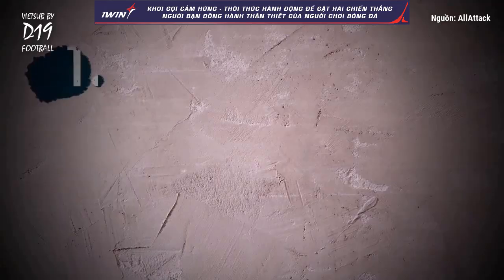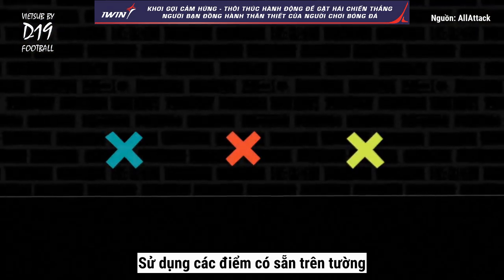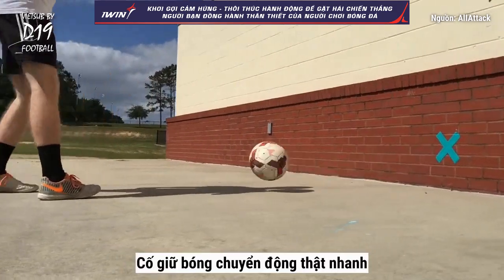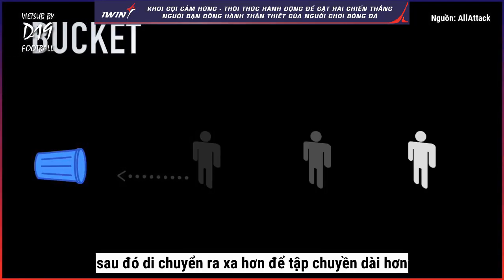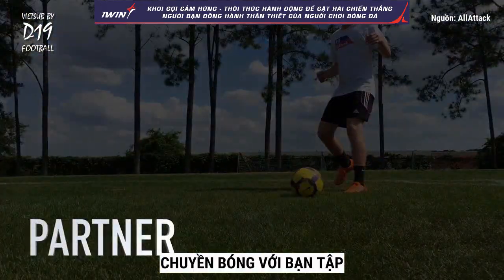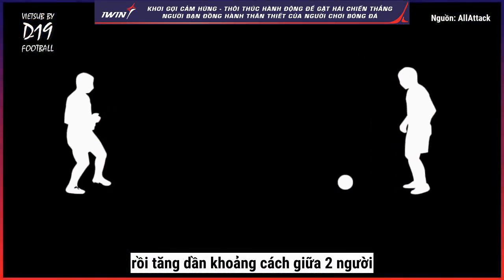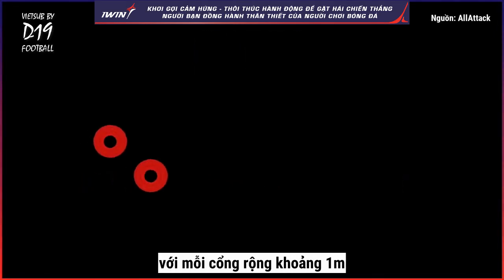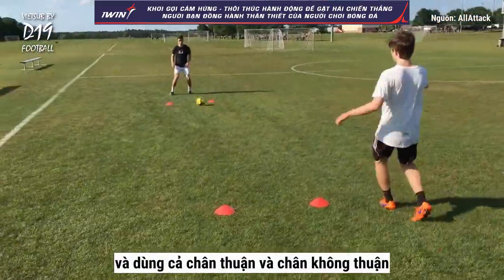🎯 4 CÁCH GIÚP BẠN TRỞ THÀNH BẬC THẦY CHUYỀN BÓNG CHÍNH XÁC (Vietsub)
Hướng dẫn 4 cách giúp bạn tập luyện để trở thành bậc thầy về chuyền bóng chính xác như Xavi, Iniesta...

Nguồn video/Credits: AllAttack
Phụ đề tiếng Việt/Vietsub: D19 FOOTBALL

Theo dõi D19 FOOTBALL trên các trang mạng xã hội để không bỏ lỡ những kiến thức hướng dẫn bóng đá hữu ích: